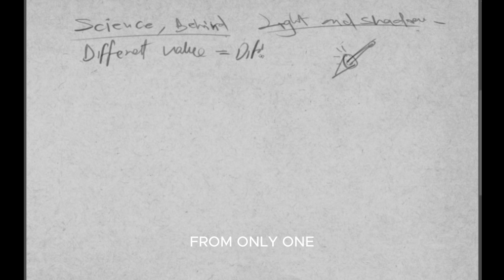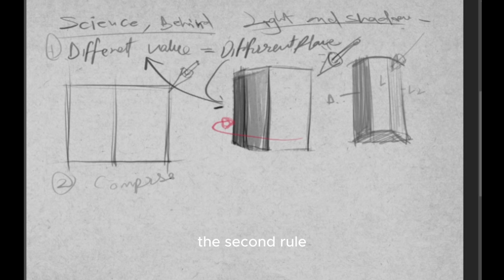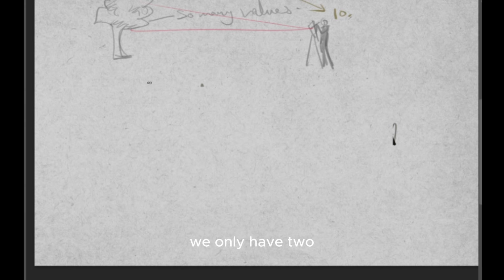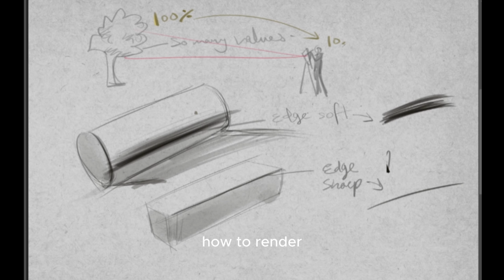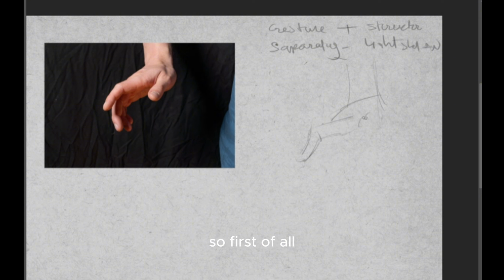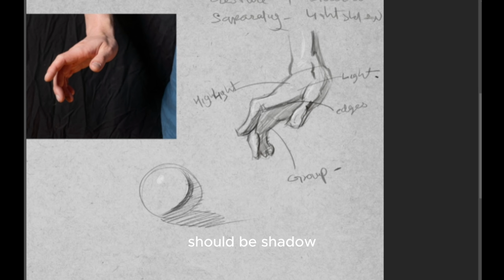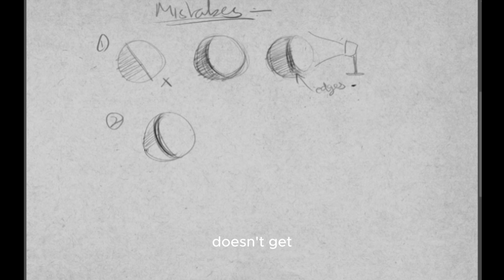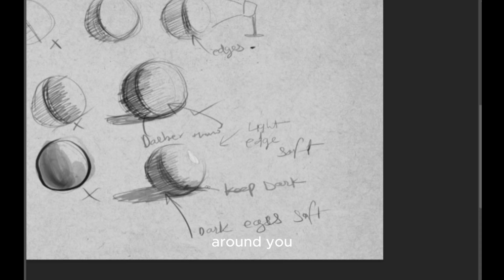No Secrets, Easy Shading Techniques for beginners, Light and shadow basics.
This video is to teach the methods of light and shadow.Fixing the shading mistakes.if you have difficulties in rendering portraits or else learn this simple methods will help you learn quickly.